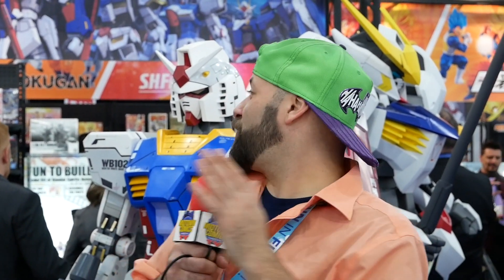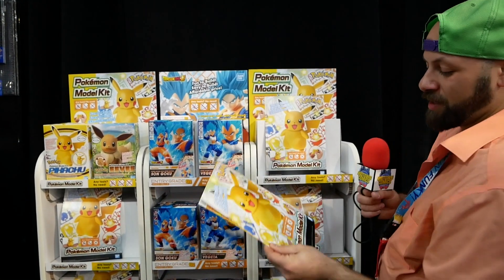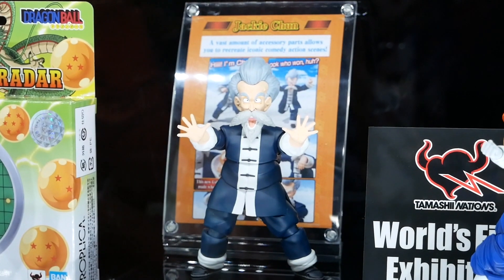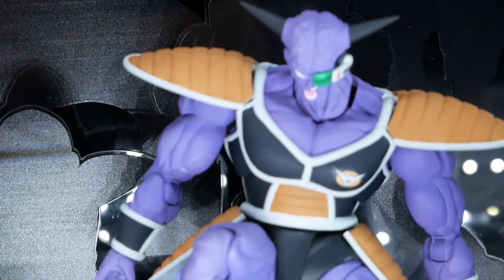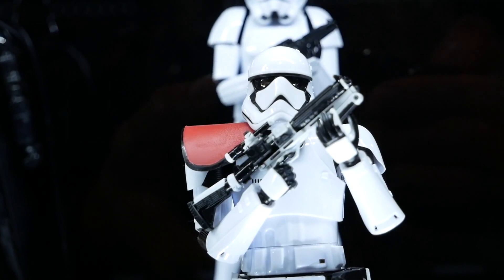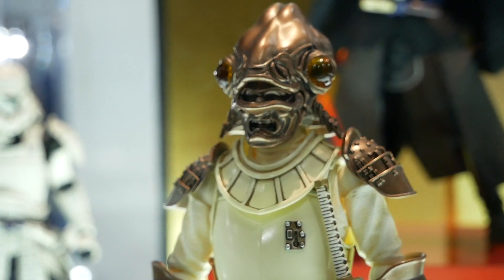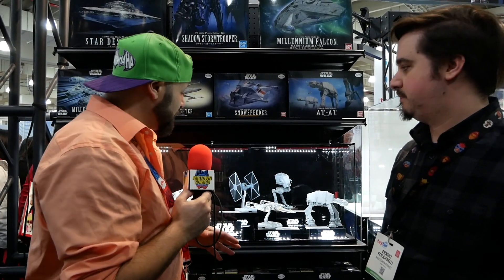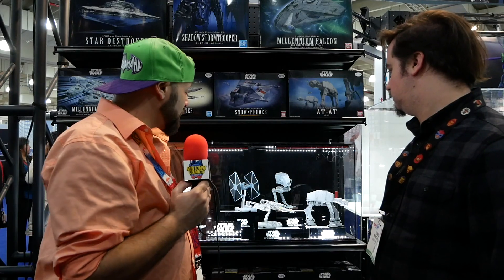Toy Fair 2020 Coverage: Bandai Booth Tour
We got a sneak peek of all the awesome Bandai figures coming out this year!

There's new Dragon Ball Z Figurarts figures including Captain Ginyu and Great Ape Vegeta!

Then, new Star Wars kits for both characters and vehicles, a new line of Meisho Movie Realizations with Star Wars Samurai including Admiral Akbar, Kylo Ren and more!

Remember, we need your continued support to provide you with fun, weekly, nerdy content!